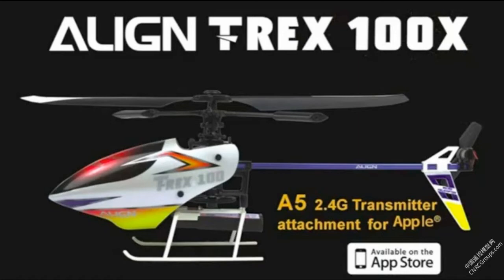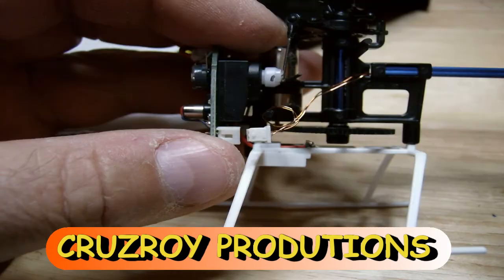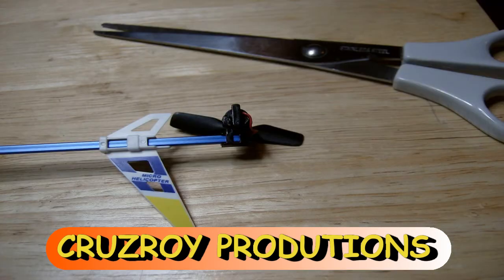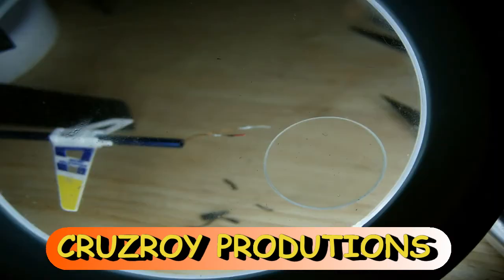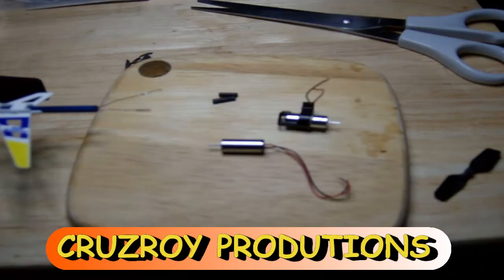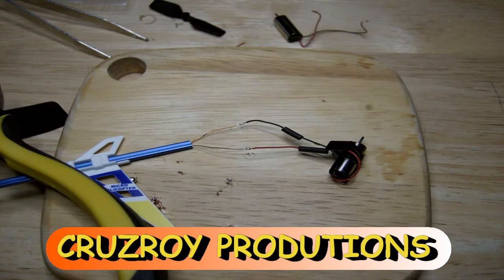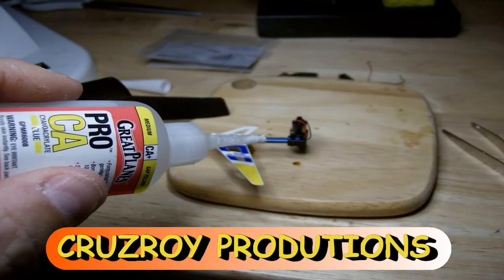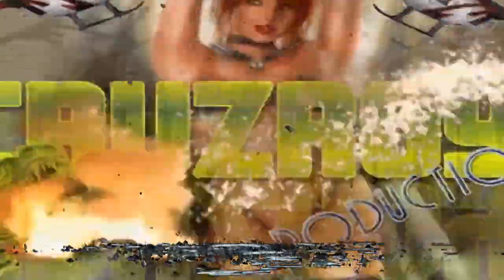TREX 100X Tail Motor Replacement